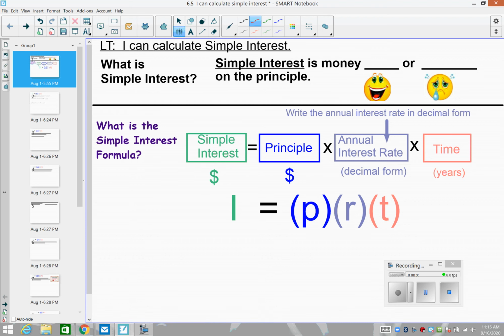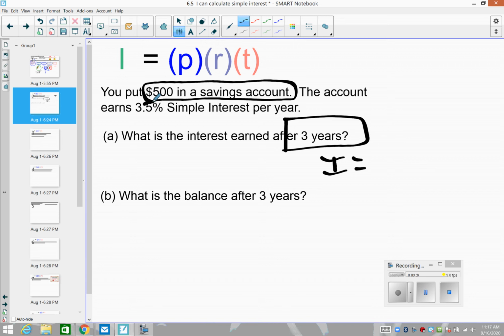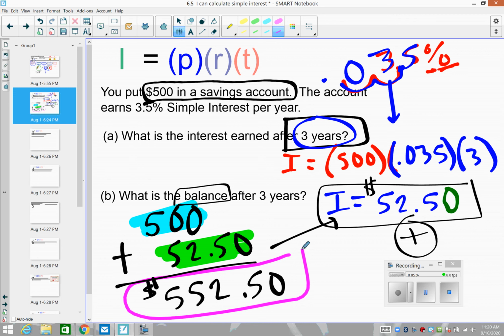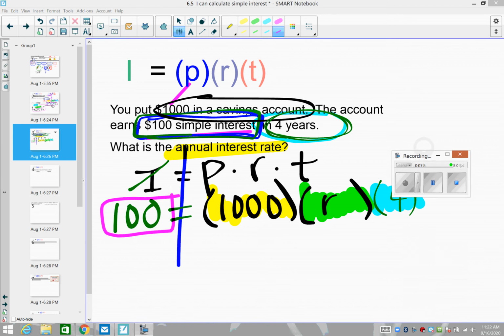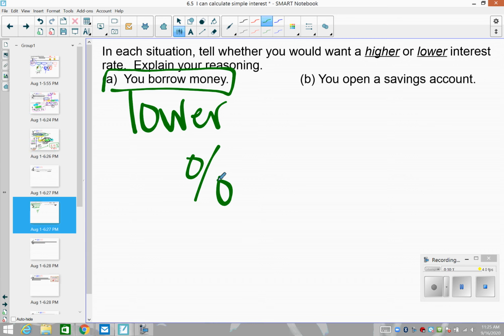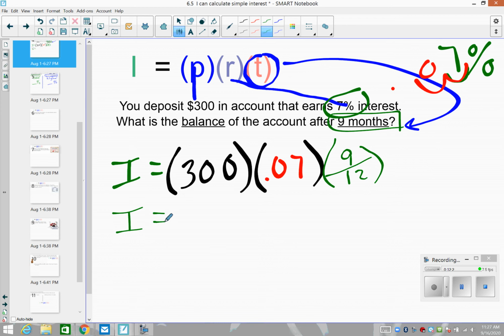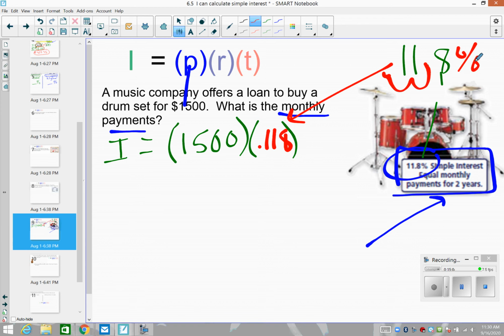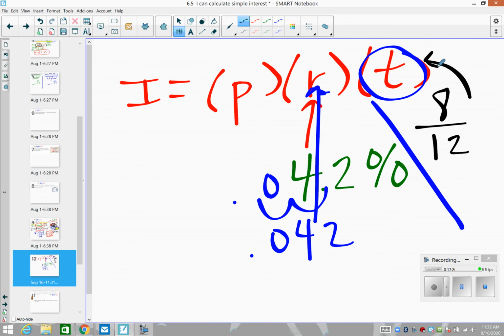I can calculate simple interest